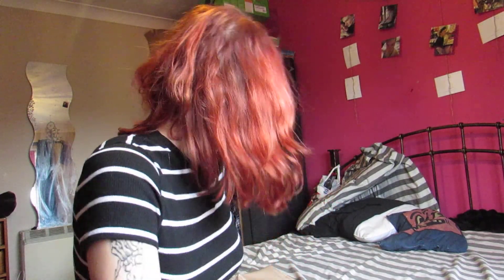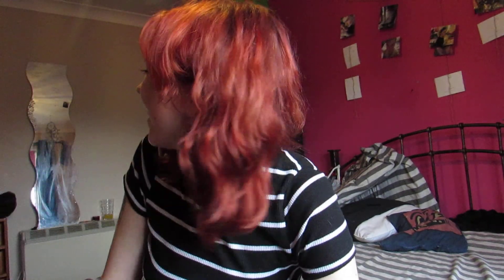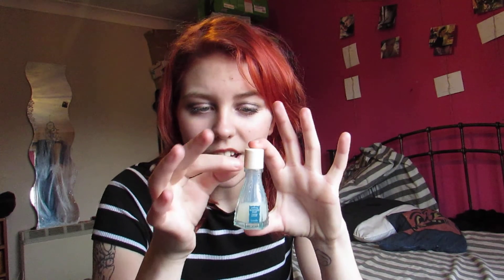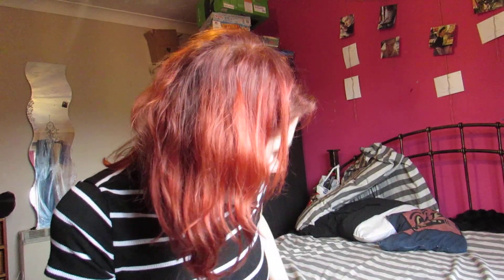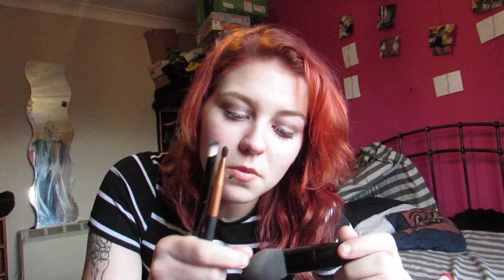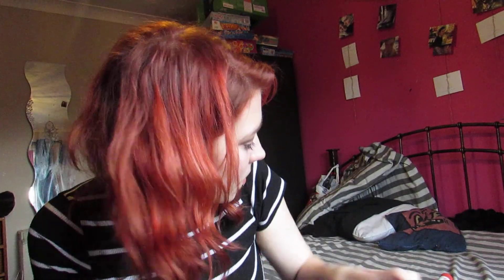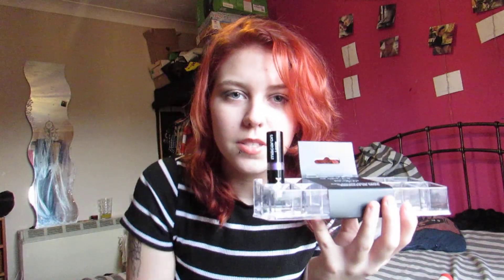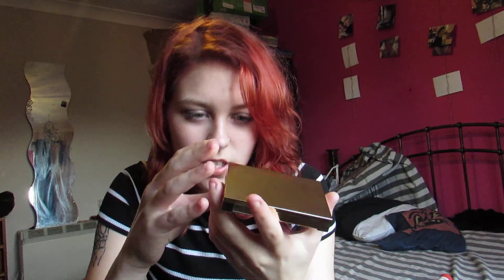JANUARY FAVOURITES 2016 | Maria Joy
Current favourites of this month, plenty of things i'm sure you've seen before!

Finally Bobby appears properly in a video and it's to go for a shit hahaha